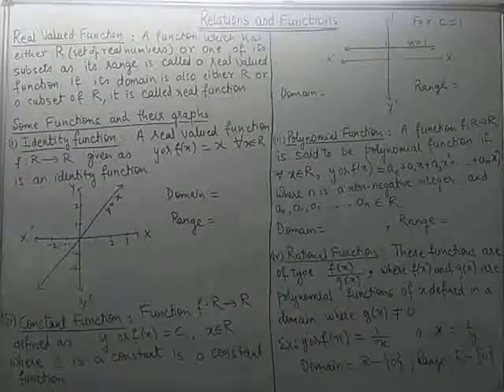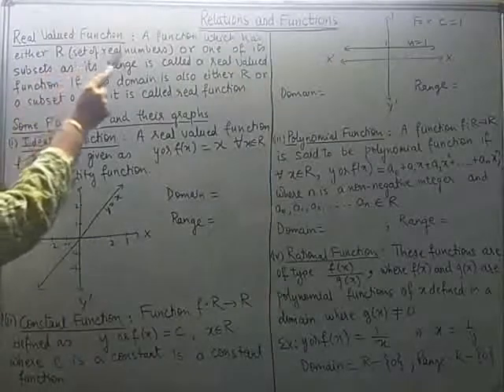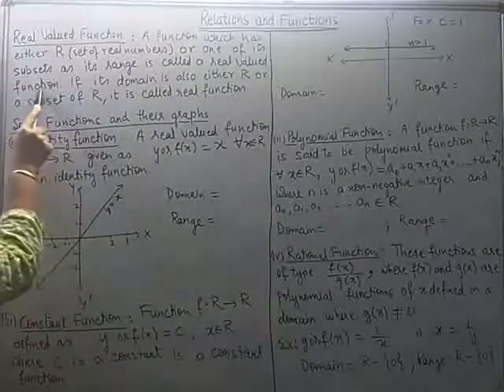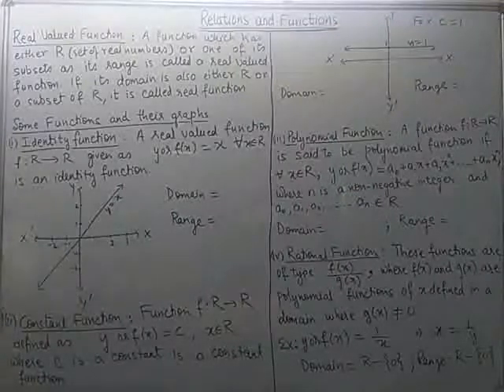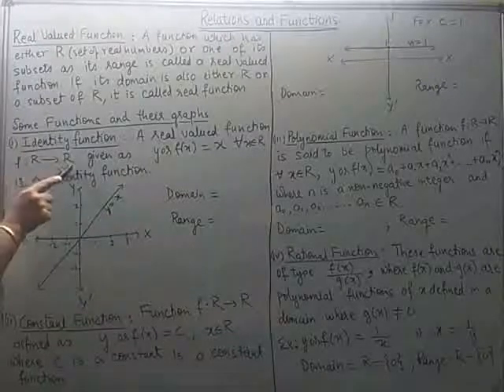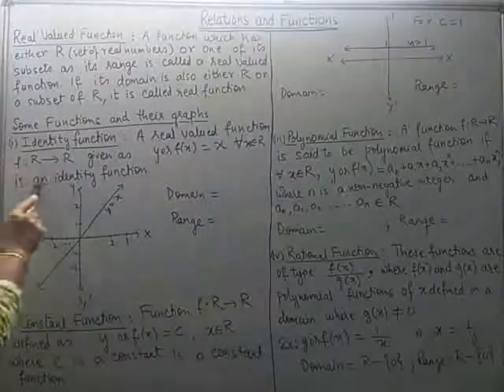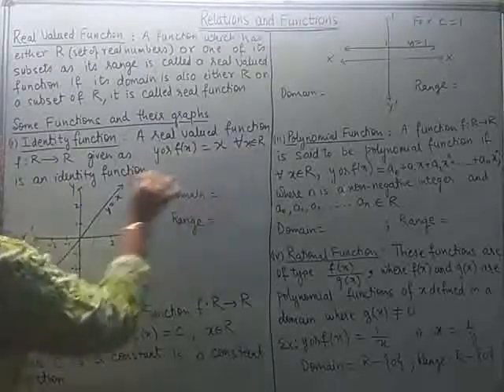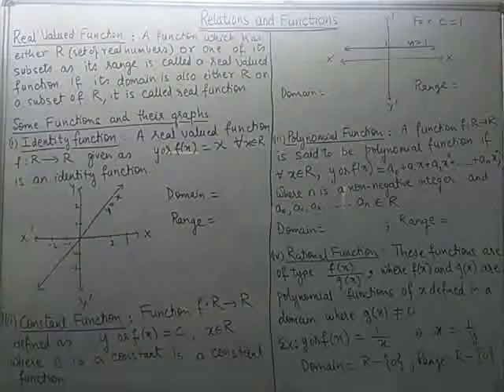Relations and Functions: Functions and their Graphs(i)